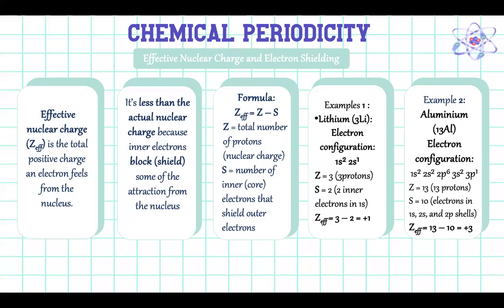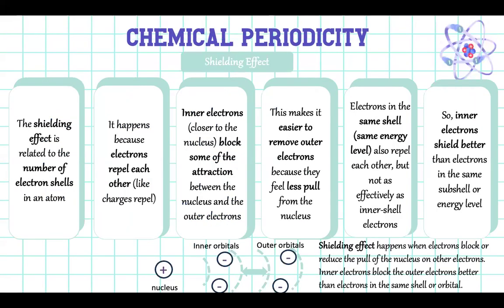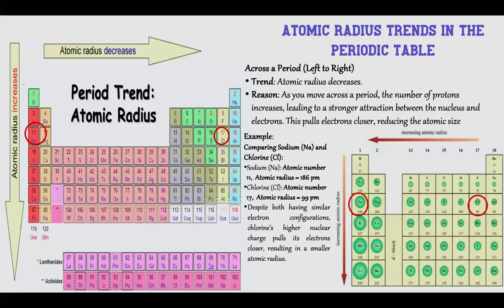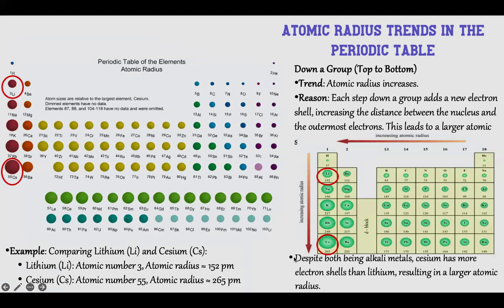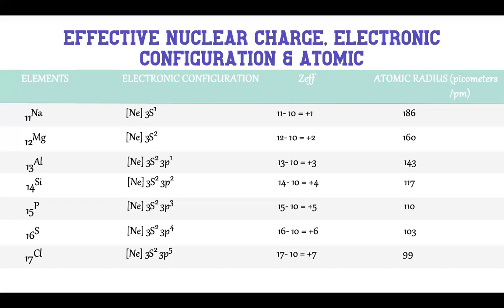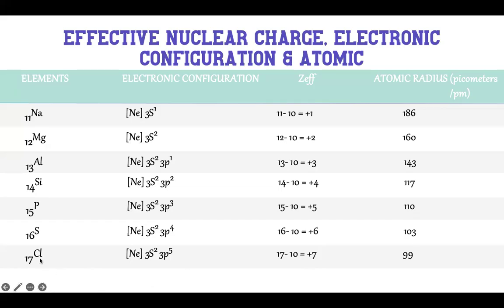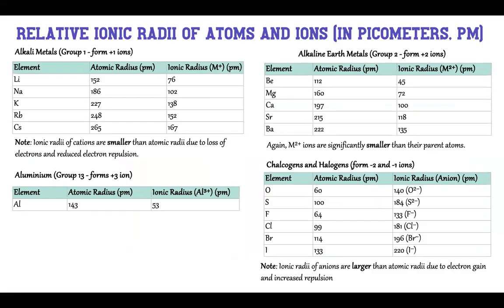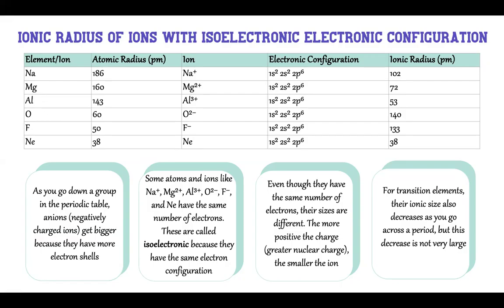A/AS (Advanced Subsidiary) Level - Chemistry - Chemical Periodicity Part 1 of 2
Chemical periodicity is the study of recurring trends and patterns in the properties of elements as arranged in the periodic table. These patterns arise from the systematic variation in atomic structure, particularly the number of protons, electrons, and electron configurations, as one moves across periods (rows) and down groups (columns) of the periodic table.
The periodic table organizes elements in a manner that highlights similarities in chemical behavior, reactivity, electronegativity, ionization energy, atomic radius, and other properties. For example, elements in the same group often exhibit similar valence electron configurations, leading to comparable chemical properties. As one moves from left to right across a period, elements generally become less metallic, atomic size decreases, and ionization energy increases. alevelchemistry #education